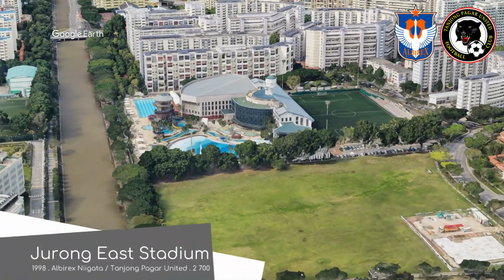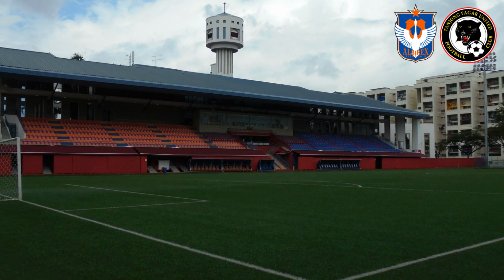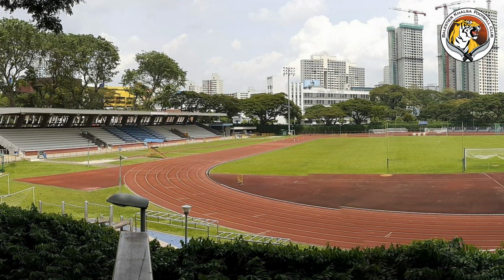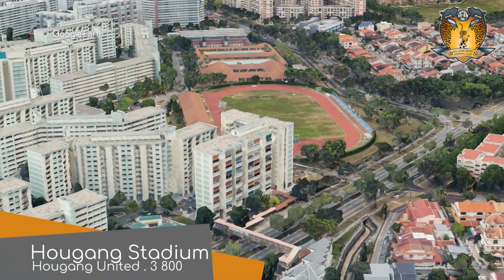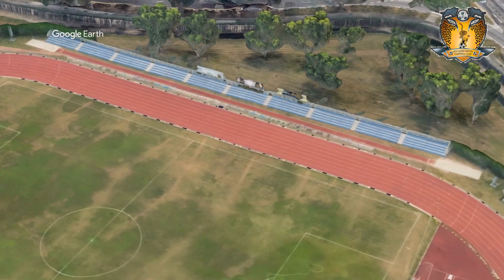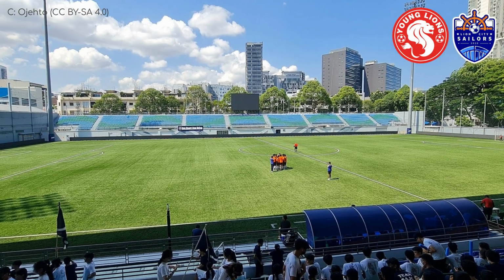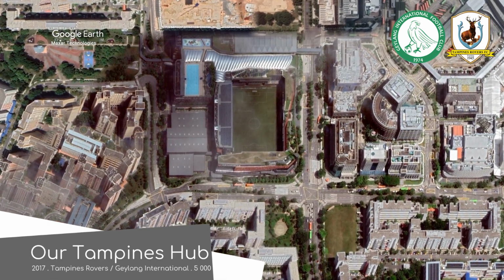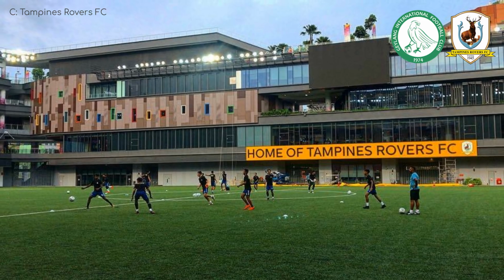Singapore Premier League Stadiums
We showcase the stadiums of the Singapore Premier League, Singapore's Premier. football league.